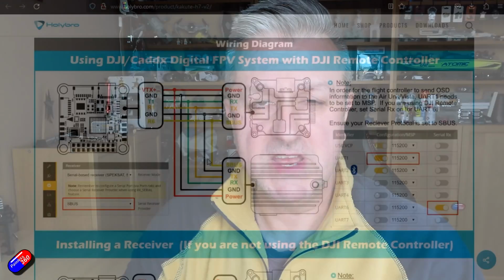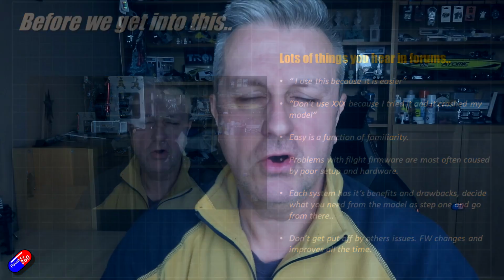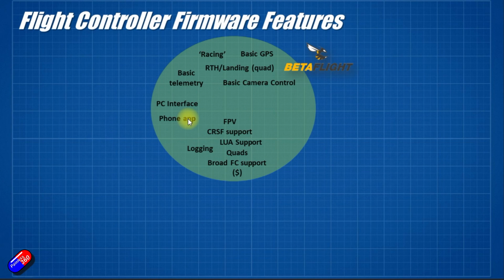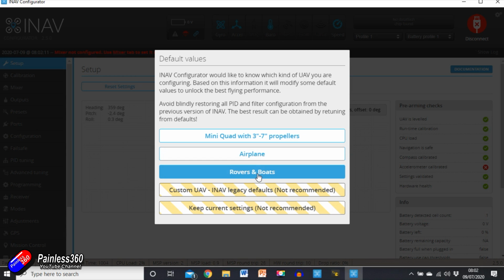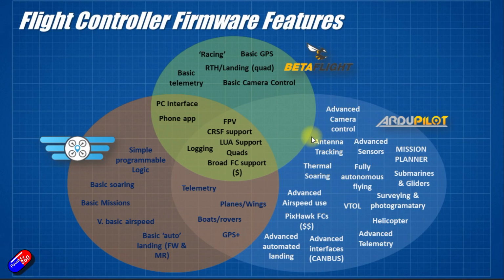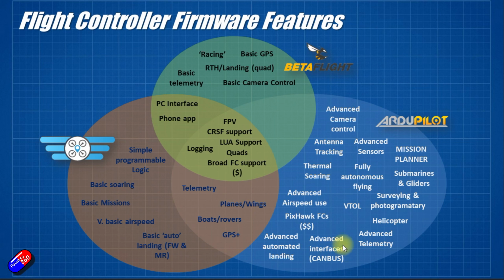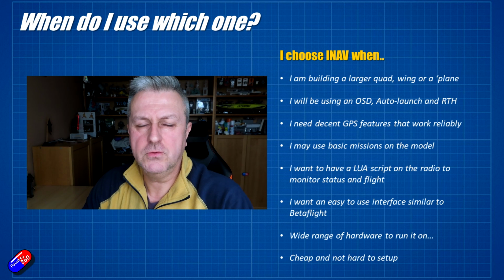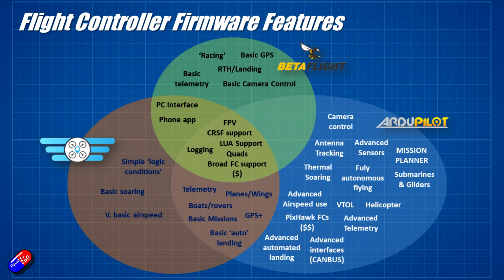Betaflight vs. INAV vs. Ardupilot: Which one to use? A guide for new builders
My 'for beginner' series for each of these systems, made for first timers: